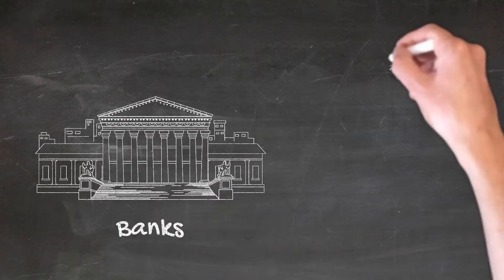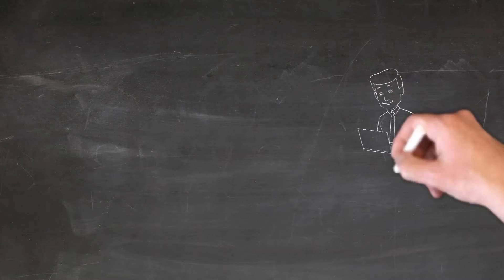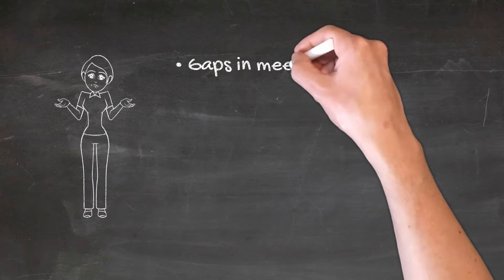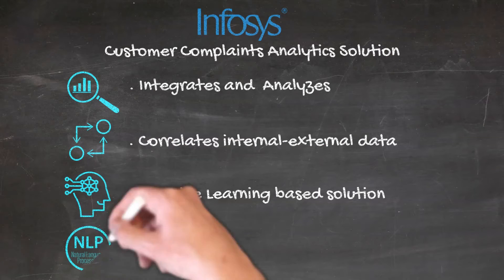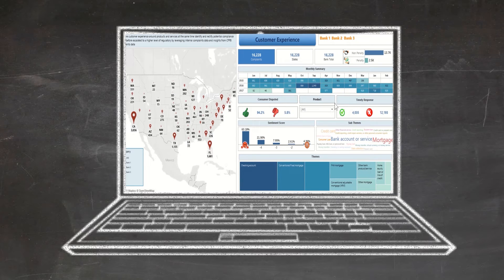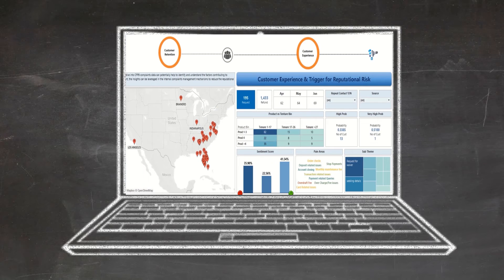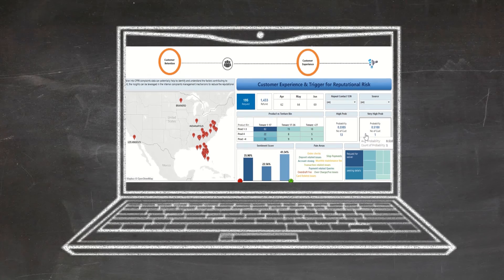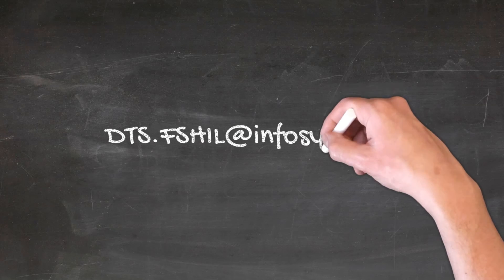Customer Complaints Analytics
A Machine-Learning (ML) driven analytics solution that proactively predicts the possibility of unhappy customers approaching external regulatory body so as to avoid financial penalties and reduce reputational risk to banks.